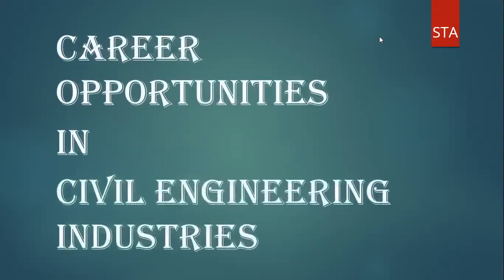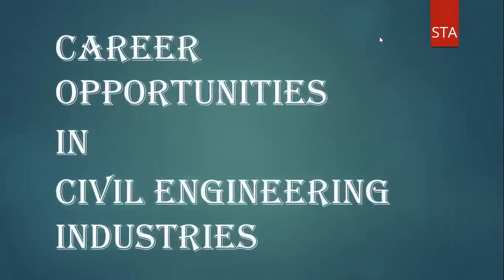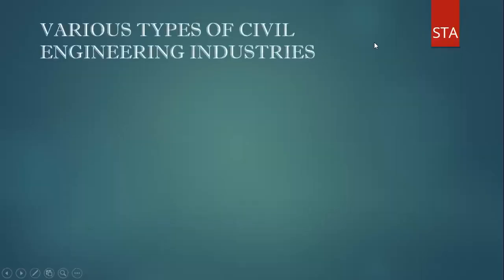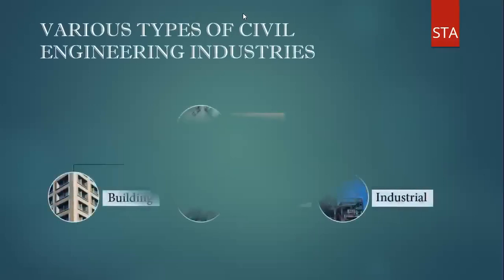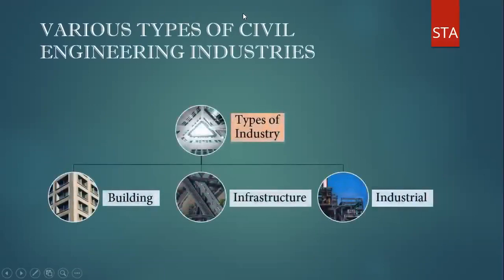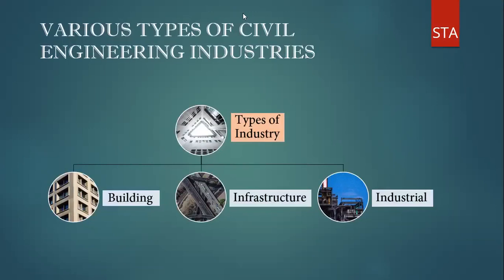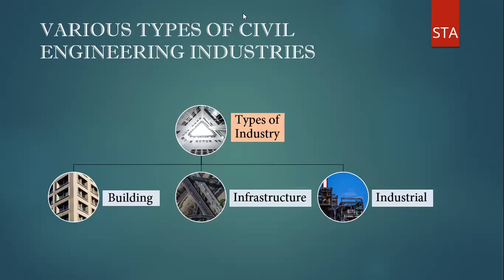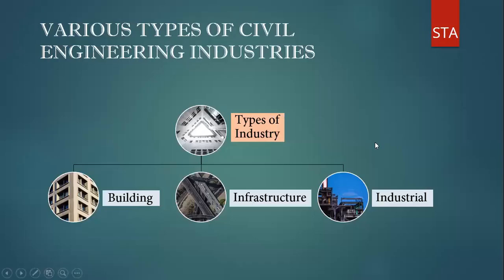Career Opportunities in Civil Engineering Industries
In this video, you are going to know about various types civil engineering industries which are running worldwide.

Students of Final year and those who have completed their Bachelor's in Civil Engineering and Master's Degree in Structural Engineering are eager to work in the industry.
But, unknowingly some of them land up in a different profile which they don't like.

Hence, it is better to understand first of all, the career opportunities types and then starting the career in the field of Interest. Which will help you to achieve your life goals.

So it is better to understand and take the decision in the starting phase of career. otherwise it will be very late if you land up in a wrong field.